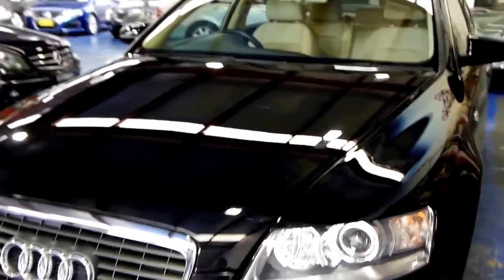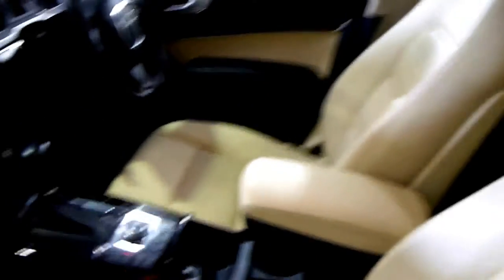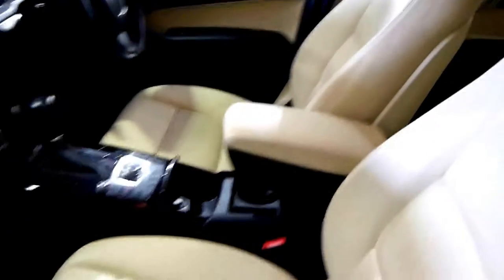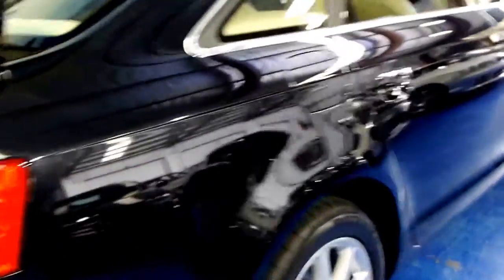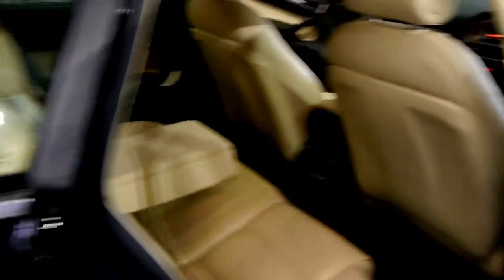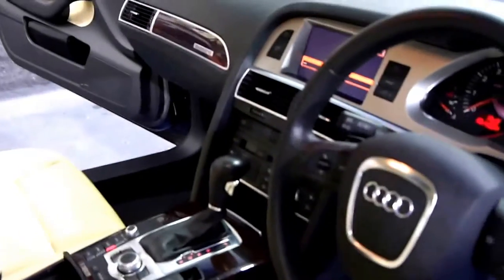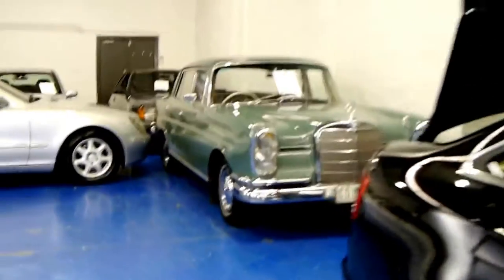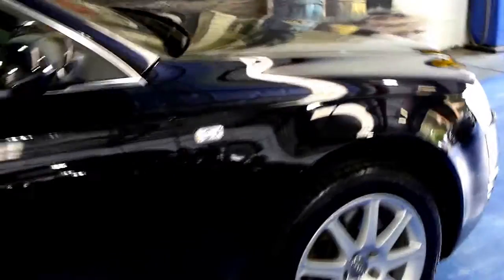Oldtimer Centre - Marrickville NSW